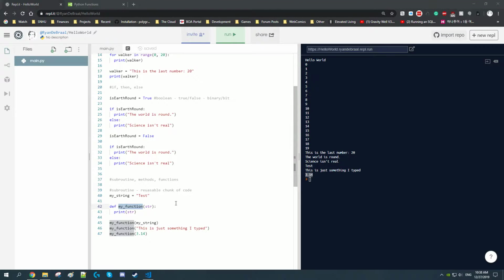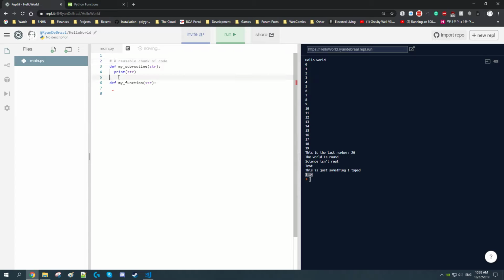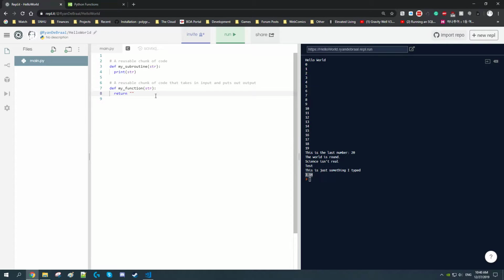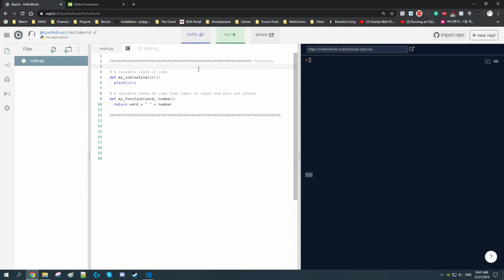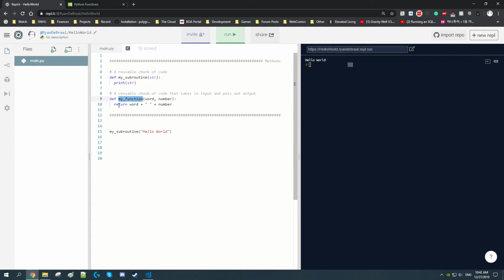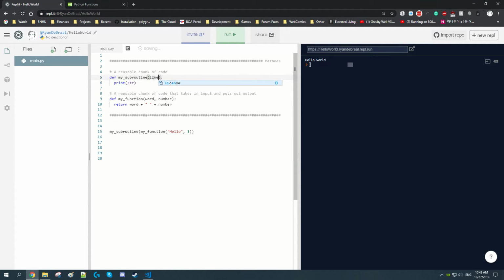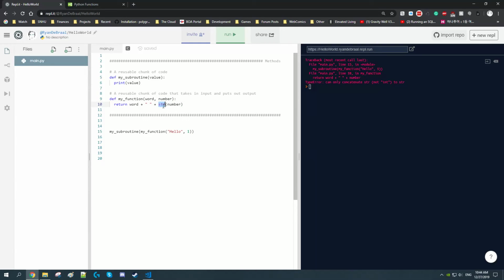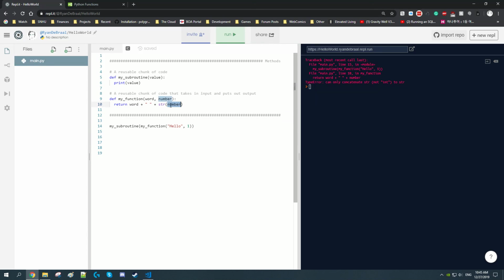No Nonsense Python - 05